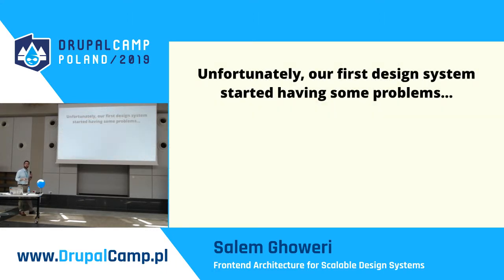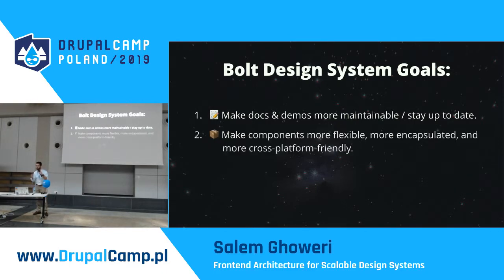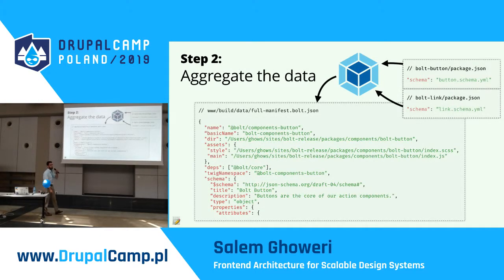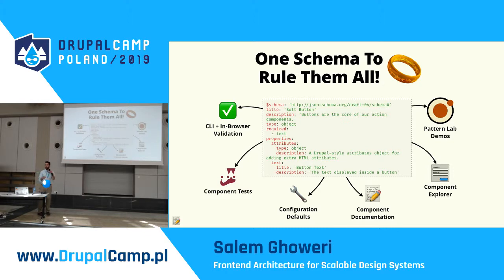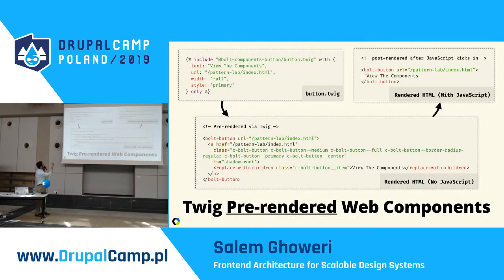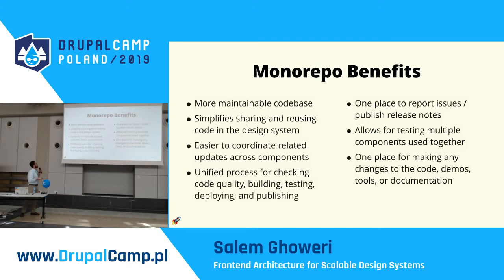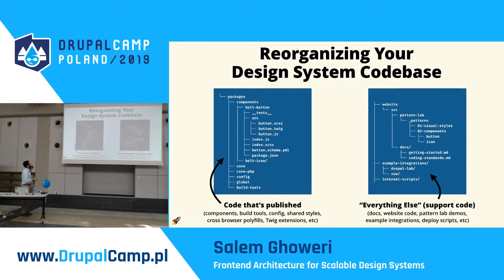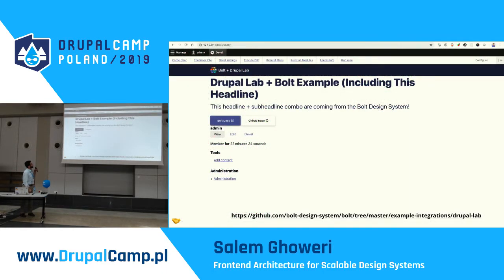Frontend Architecture for Scalable Design Systems - Salem Ghoweri - DrupalCamp Poland 2019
How do you build and manage a design system’s frontend architecture that is both scalable and maintainable? The typical tools and techniques for approaching design systems often break down when trying to scale across multiple sites, integrate with dynamically injected content, or keep the system up to date. Many of these technical boobytraps aren't discovered till late in development, but can be avoided through progressively decoupled components. This session (originally presented at Drupalcon Seattle 2019) is most appropriate for frontend developers & architects or teams building and maintaining a design system.

You will learn:
- Why and how to decouple a design system from Pattern Lab and Drupal
- Preventing component fragmentation in Drupal through the use of web components
- Pattern Lab improvements and techniques to reduce rework and ease Twig-based component integration
- How distributing a design system via NPM (yes, NPM) can help teams overcome technical hurdles with Composer

Speaker: Salem Ghoweri